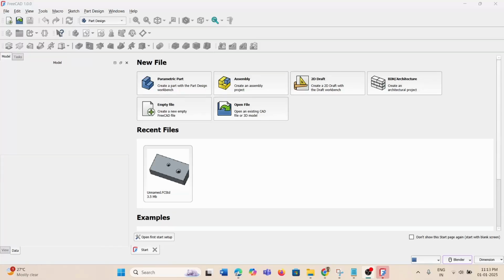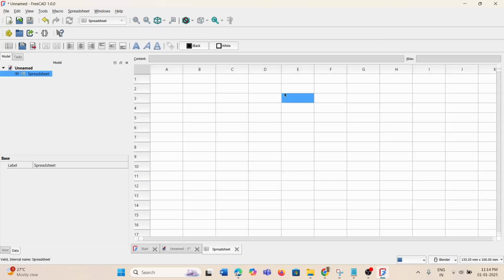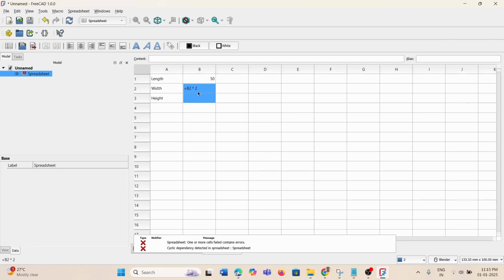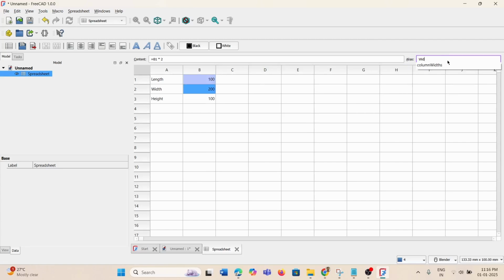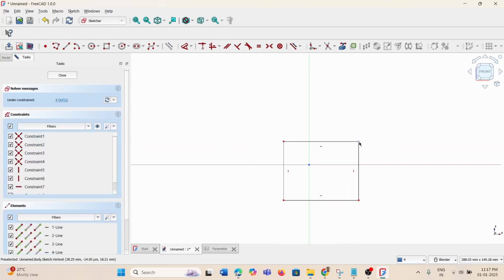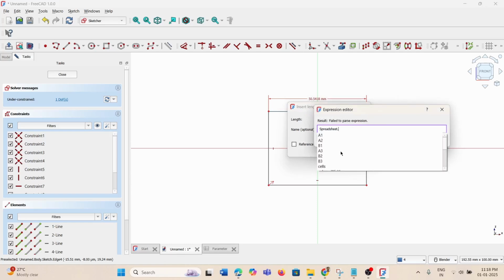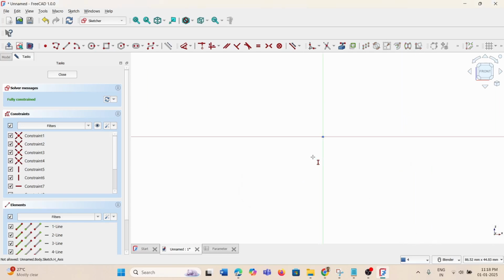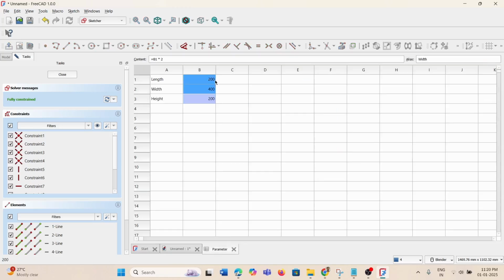Master FreeCAD Parametric Modeling with Spreadsheets | Beginner-Friendly Tutorial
Unlock the power of FreeCAD with this comprehensive tutorial designed for beginners and small CAD modelers! In this step-by-step video, we explore how to use spreadsheets in FreeCAD to fully parametrize your models. Learn how to create smarter, more adaptable designs using the Spreadsheet Workbench, making your CAD workflow more efficient and dynamic.

Whether you're new to FreeCAD, a hobbyist, or someone looking to enhance your skills with open-source CAD software, this video is perfect for you. We'll cover:

Basics of creating and linking spreadsheets in FreeCAD.
How to set up parametric equations and use them to control dimensions.
Tips for automating design updates and ensuring precision.
Real-world examples to help you understand FreeCAD’s parametric capabilities.
If you're passionate about learning CAD modeling with open-source tools, this tutorial will give you a strong foundation in using FreeCAD spreadsheets for advanced, efficient design.

Join our growing community and take the next step in your CAD journey today!